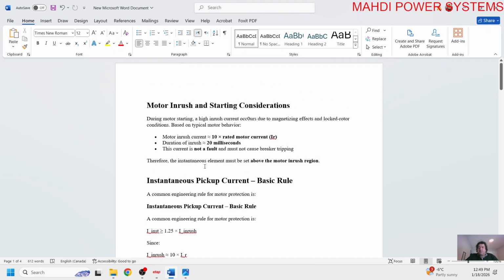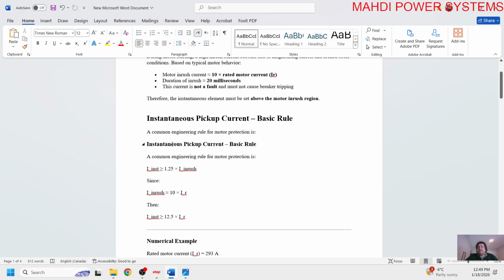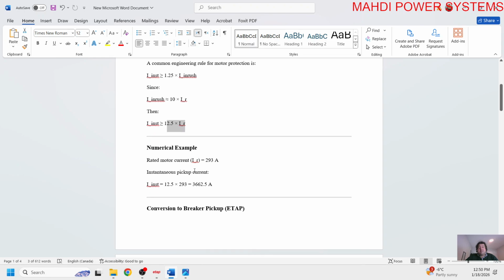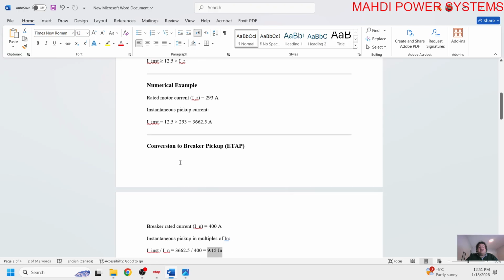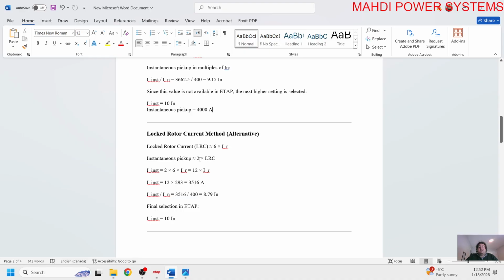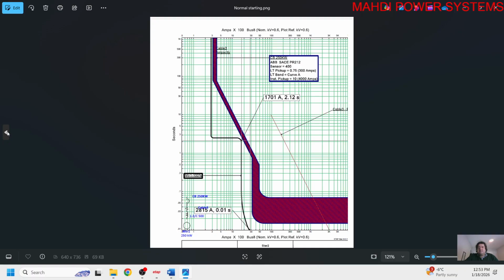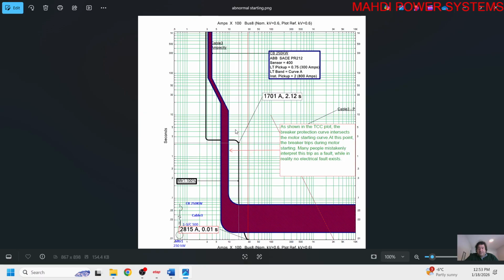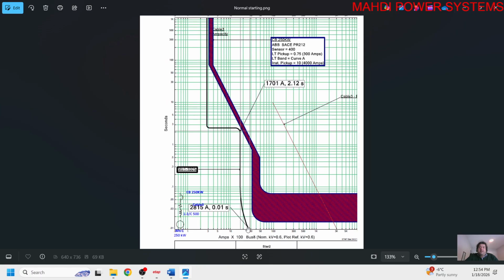Wrong ANSI 50 Instantaneous Setting? Motor Starting & Protection Coordination Explained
In this video, I focus only on motor protection and motor safety,
specifically the ANSI 50 (Instantaneous) function.

I explain a common mistake engineers make when setting the instantaneous
pickup for motors, especially during motor starting conditions.

Topics covered in this video:
• Motor rated current and starting current
• ANSI 50 (Instantaneous) function in motor protection
• Why incorrect instantaneous settings cause nuisance tripping
• The relationship between motor starting current and safety settings
• Practical engineering logic for selecting proper pickup values

This video is not about theory only.
It’s based on real motor protection practice and real breaker settings.

💬 Question for you:
Have you ever had a motor trip instantly during startup because of a wrong ANSI 50 setting?